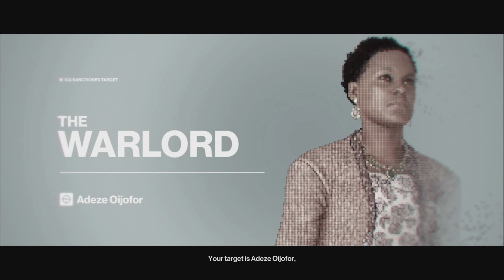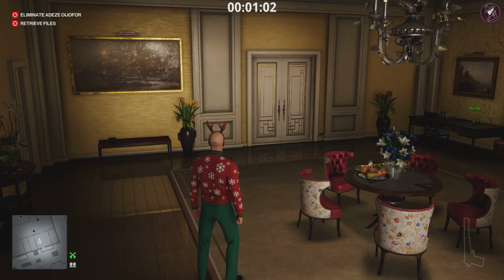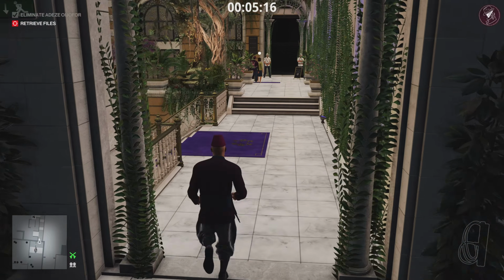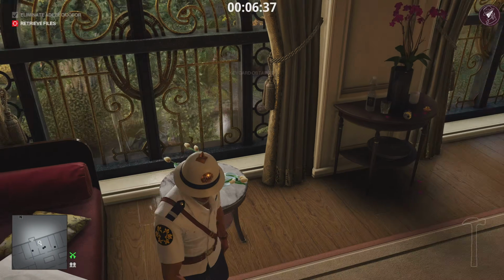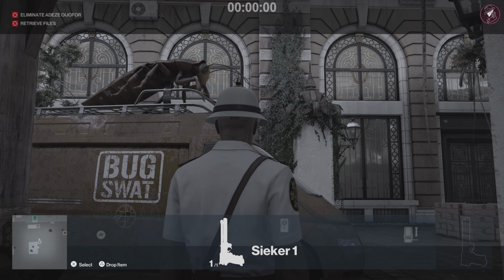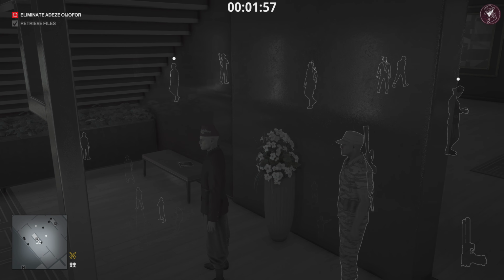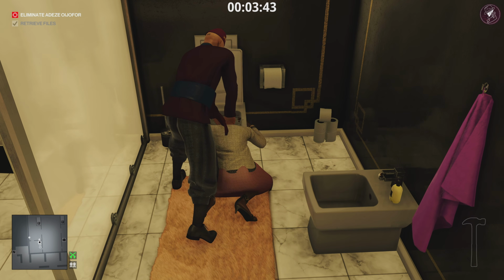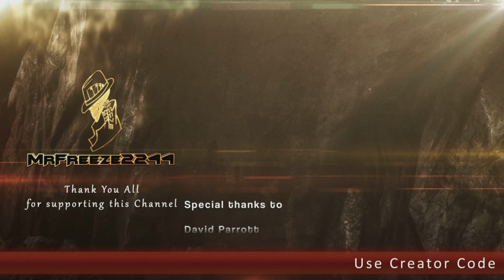HITMAN WoA | The Warlord Year 4 | Elusive Target | 2 Easy Silent Assassin Methods | Walkthrough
In this HITMAN 3/World of Assassination walkthrough we'll be covering the latest Elusive Target The Warlord Year 4 in 2024 and showing you how to complete it Silent Assassin with 2 seperate methods that includes default loadout and a more optimised method. The definitive walkthrough.

♦ No Tiktok, No Facebook, No Telegram

0:00 Intro & Briefing
0:54 Default Loadout
7:51 Optimised Method